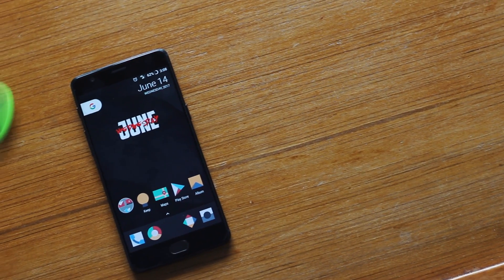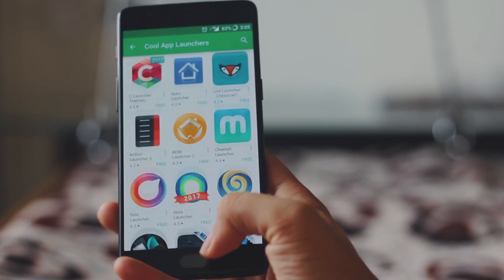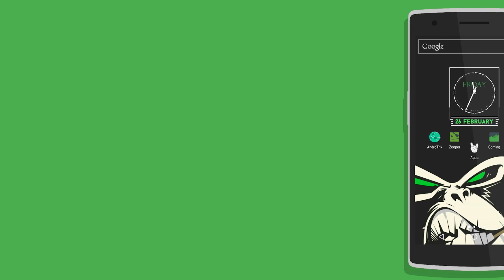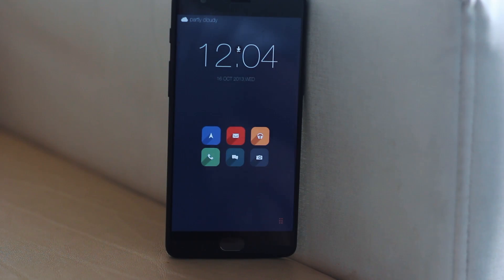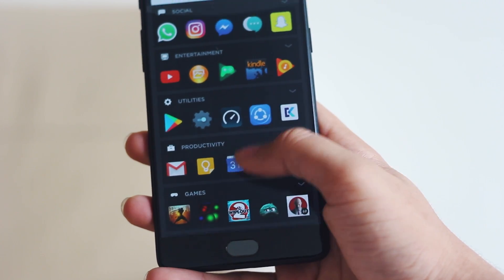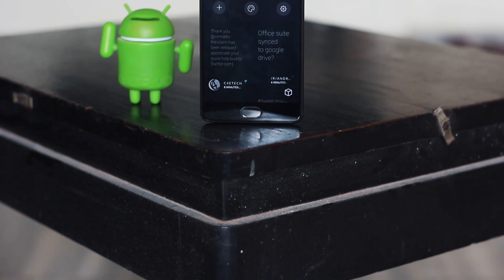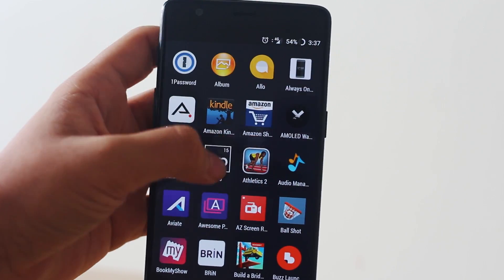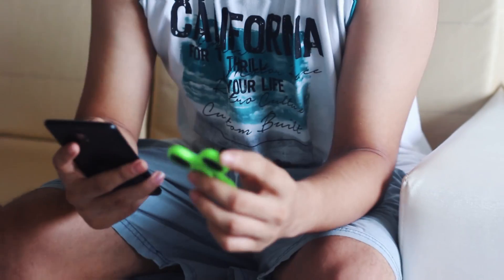Top 5 Unique Android Launchers | Best Android Launchers mid 2017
Top 5 Unique Android Launchers

Apps Mentioned

1 - Nova Launcher
2 - Buzz Launcher
3 - Aviate by Yahoo
4 - Flow Home
5 - AP15

Transcript:
Hello guys Namaste! Welcome back to AndroTrix, we all know ANDROID is super customization and launchers make it easy for user to customize the device or theme it to a whole different level. But if you go on Google play store there are thousands of launchers available for you and I'm sure you are not free to try out each one of them, but don't fear when androtrix is here! today I bring you a list of 5 best launcher as per my opinion

My first app has to be the Nova launcher and there's way to much to talk about it but with millions on download on the app I'm sure you might be aware of it. Here are few setups on my Nova launcher and they are amazing! If you use it as well. Hit me up on Twitter with a screenshot, maybe we can start a new series ? I had made a video of how to get Pixel device look via Nova that would be a good start if you are new into Nova Launcher

1- Buzz Launcher
If you are new into customization but yet want some dope theme for your Android. Well buzz launcher is the way to go for you. This application comes with inbuilt themes which changes the whole UI of smartphone including icons and widgets.
Here are few examples which I'm sure would make you checkout this app at least once.

2- Aviate
Now I get it not everyone on Android wants to customize it madly, all they want is simple UI in which case Aviate is one launcher worth trying. Aviate gets you your work done. You can keep favorite apps on home screen for easy access also the apps gets nicely categorized in the right side and you have this shortcut to go into messages or call someone. Top 5 Unique Android Launchers, Best Android Launchers mid 2017, Unique Launchers for Android, Best Android Launchers, Free Android Launchers, Best Free Android Launchers, Best Paid Android Launchers, Nova Launcher Tips and tricks, AndroTrix, best android launcher 2017, android, android launcher, best android apps, nova launcher On the left side they have added their own Google now version which gives you information based on where you are.
Simple and clean. Definitely worth trying if you are not into customization

3- Flow home.
If you use a lot of Twitter, Reddit, Tumblr and Feedly, you are not even gonna use any other launcher than Flow Home!
This app is built for people who use a lot social media with super easy access to their timeline right on their home screen! I have connected Reddit account and Twitter and as you can see you get all your feed as soon as you open your device. You can add widget and change theme by pressing here. I wish they also included Instagram and Facebook but right now this is in beta version so maybe they add it in final version. And BTW all your apps are safe on the right side don't worth about it :P

4- AP15!
Now if you have had enough of Android customization and want nothing but just 100% productivity you may try this app called AP15 which shoots up the name of your app and then as much as you use the app it grows big. You can customize background and the font color or size. Although it is simple as fuck still it is unique in its own way!

So that's pretty much for the video these were MY PICK for the best Android launcher. If you agree with my list make sure to hit that like button and if you disagree then write me out in the comment section which is your preferred launcher and I will definitely give it a try.